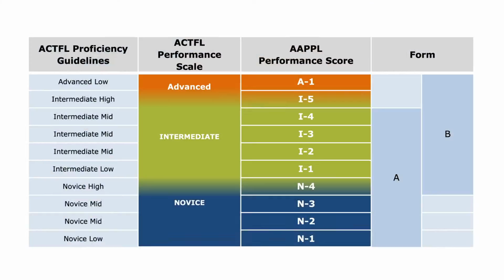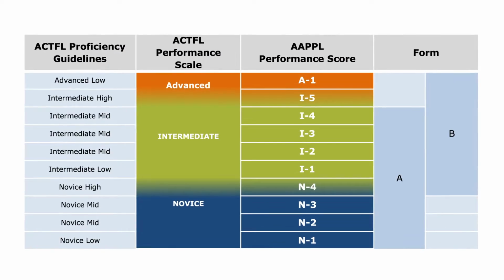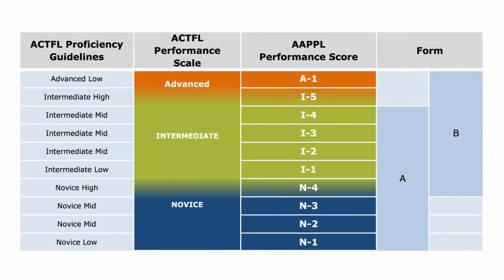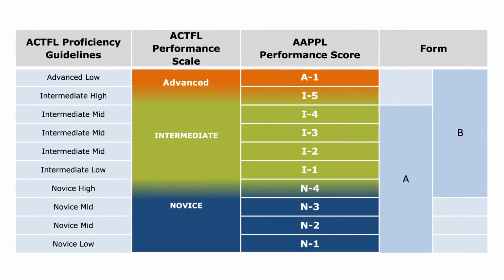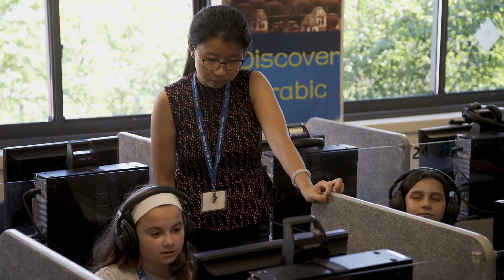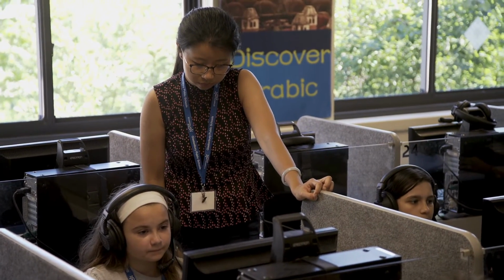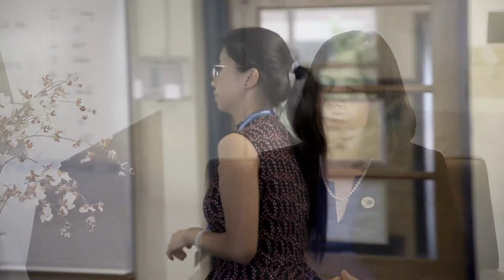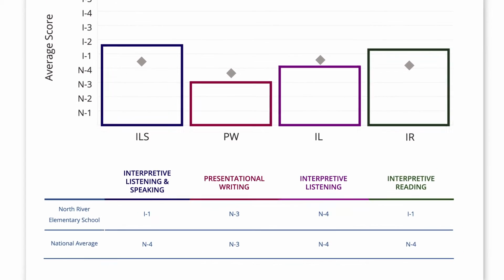AAPPL 2.0: WE JUST TOOK THE AAPPL TO A WHOLE NEW LEVEL